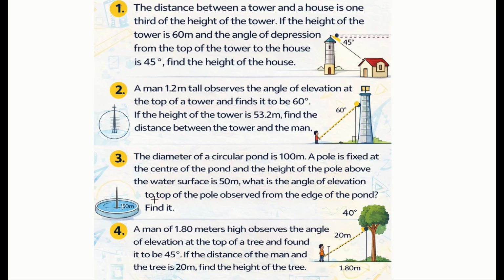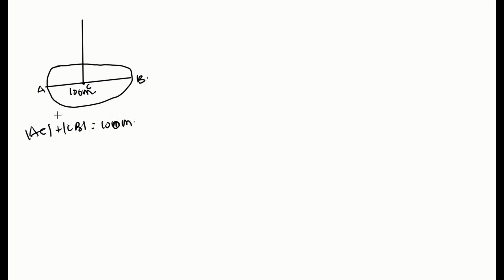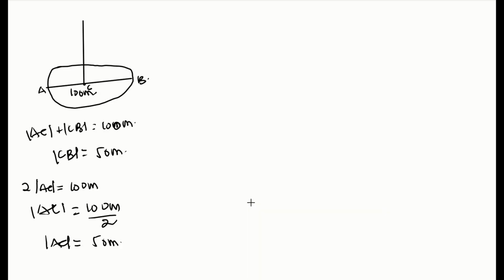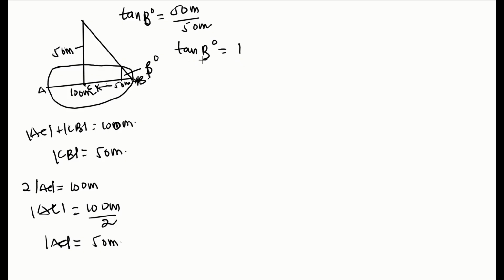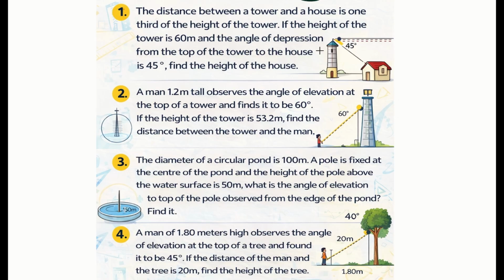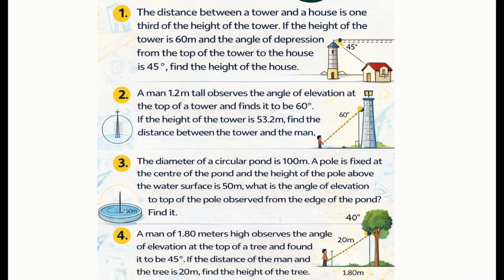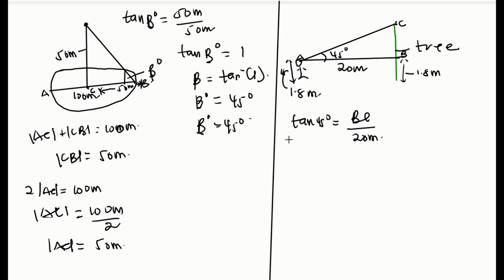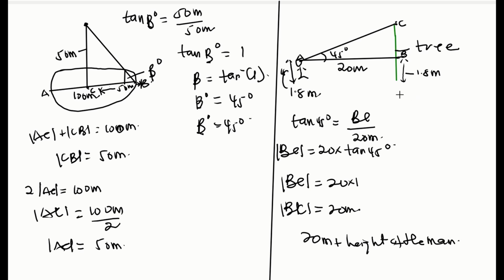Can you solve this angle of elevation problem?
Struggling with trigonometry word problems? This video breaks down how to calculate the angle of elevation step-by-step. We'll cover key concepts and apply them to real-world examples, ensuring you master this essential trig skill.
In this tutorial, you'll learn:
- What is the angle of elevation?
- How to set up trigonometry problems with diagrams.
- Using SOH CAH TOA to find unknown angles.

[0:00] Introduction & Problem Overview
[0:50] Solving Problem 3: Circular Pond & Pole
[5:25] Transition to Problem 4 (Man & Tree)